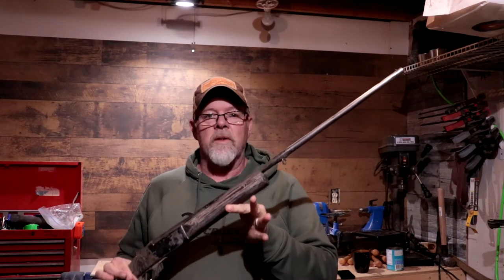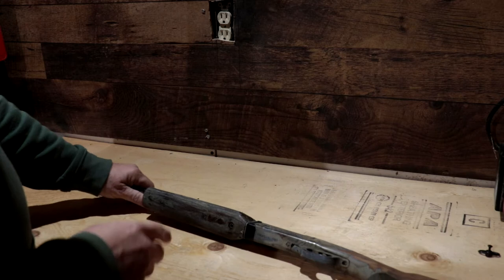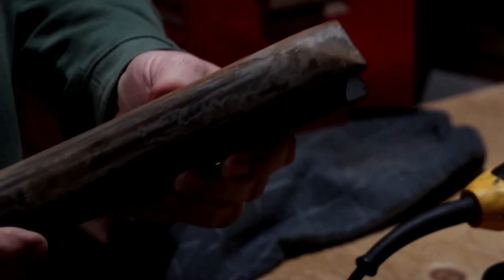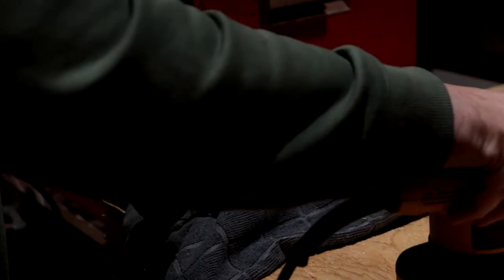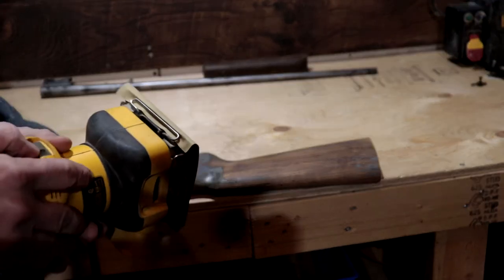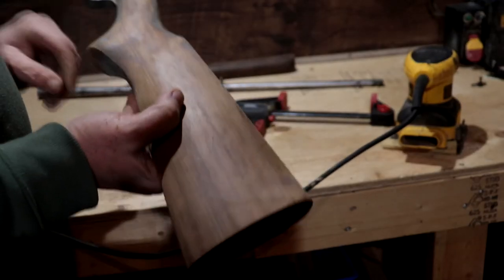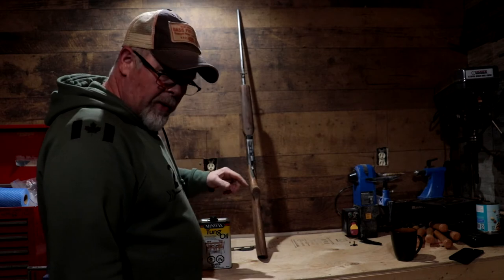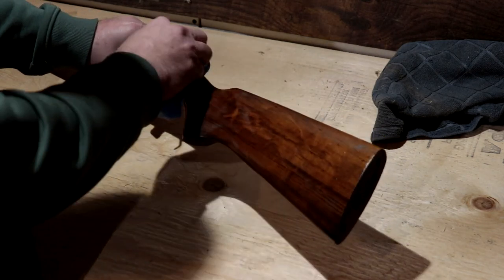How to Remove Hydrographics from a Gun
In today's video I finish a project that I started some time ago. Thisi s my father's .410 single shot shotgun and I going to show you how to remove hydrographics from a gun without damaging it.

You finally made it!! I have many passions such as my family, coffee, travel, fishing, hunting and a general love for the outdoors.
But most of all I hope your here to have a good time.We are always trying something
 new so I'm sure I have something here that will entertain you. So stick around, tell your friends and JUST GET OUT THERE AND DO IT.